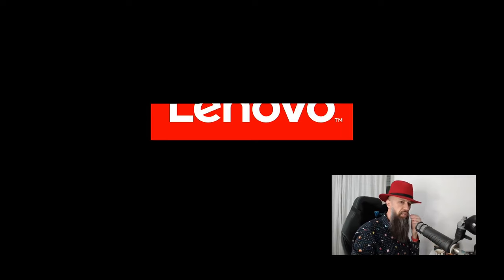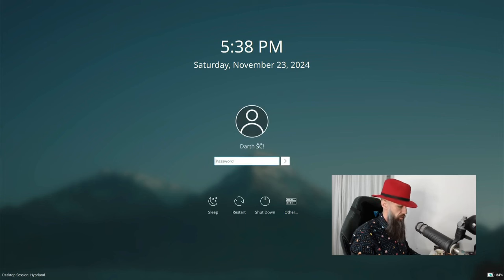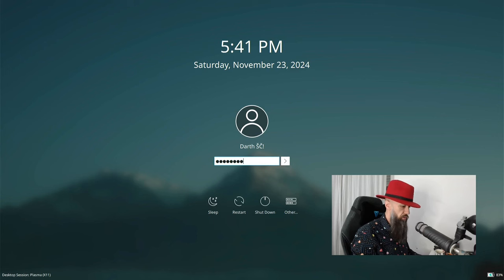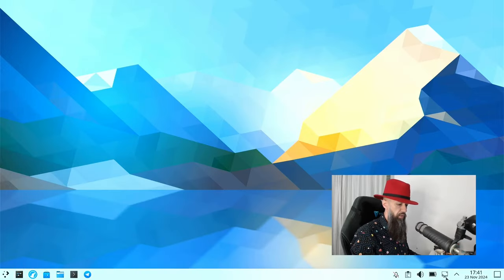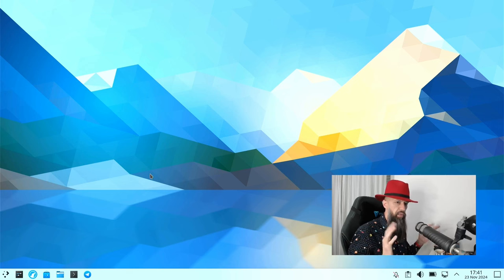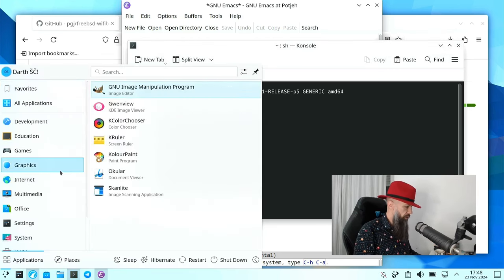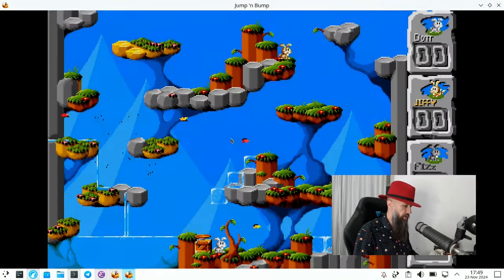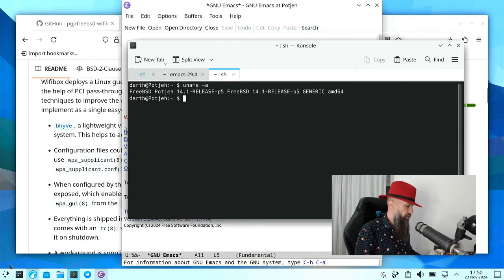FreeBSD 14.1 on a ThinkPad - A Quick Rundown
I have installed FreeBSD 14.1 on a ThinkPad T580 together with KDE Plasma 5.27.11 on X11 and Hyprland 0.44.1 powered by Wayland. Let me show you around.